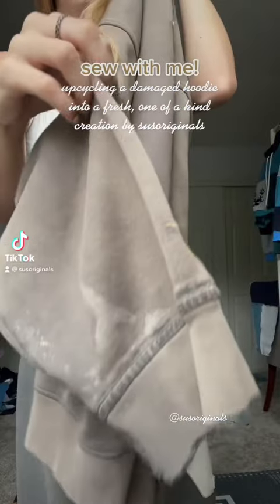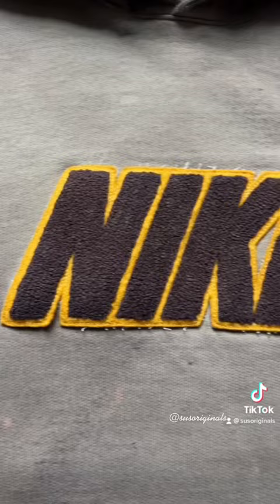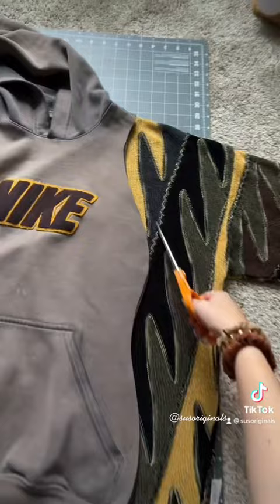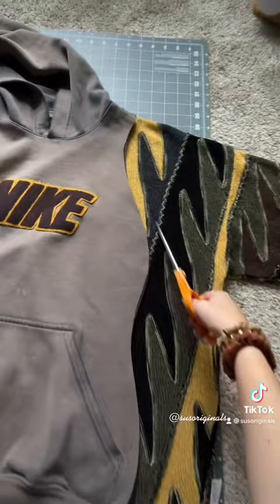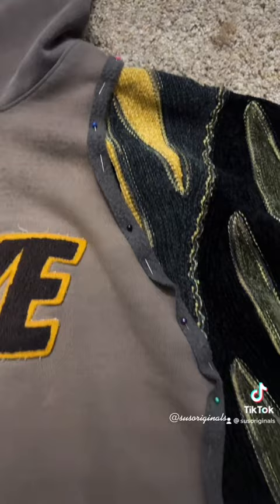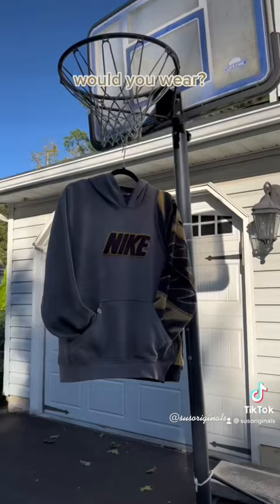How yo bring back a beat up vintage hoodie